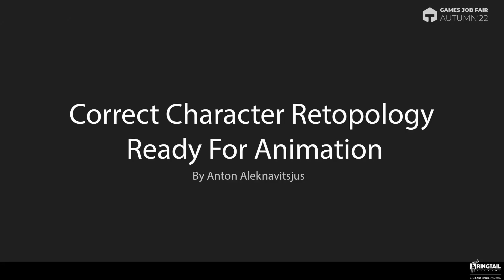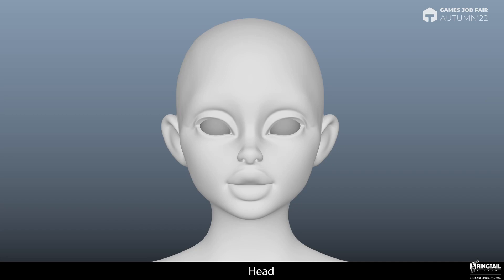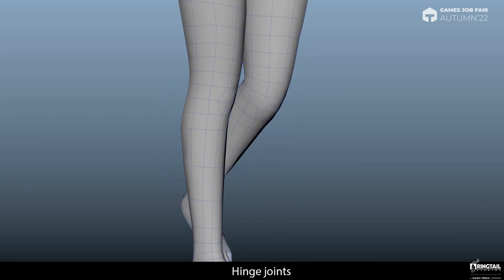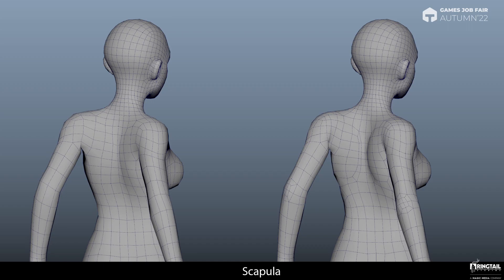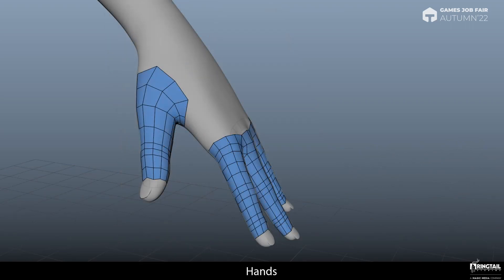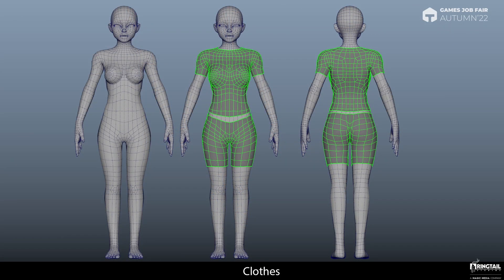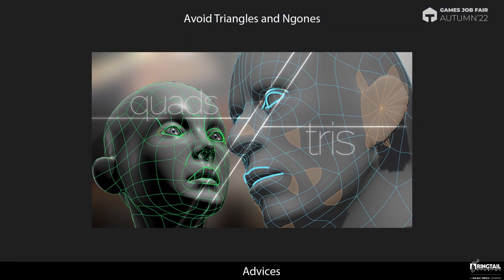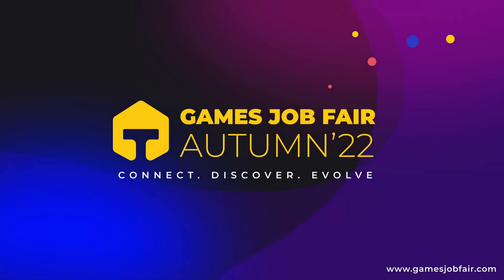Correct Character Retopology Ready for Animation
No one likes a play-doh model, and this is where attention to wireframes comes in. In this talk Anton Aleknavitsjus, Expert 3D Generalist at Ringtail Studios, showcases common mistakes artists make, and how to go about building 'Correct Character Retopology Ready for Animation' in order to save time, and avoid problems.